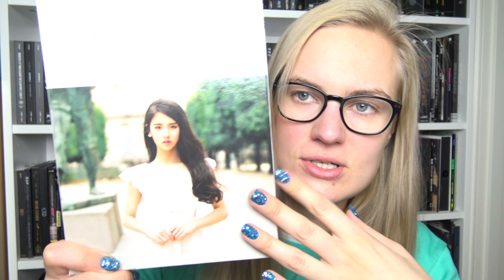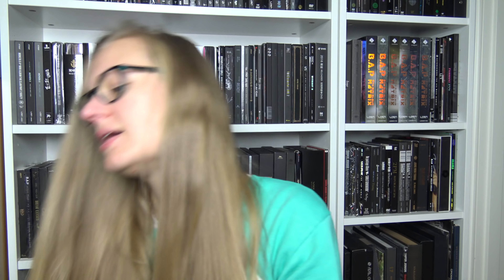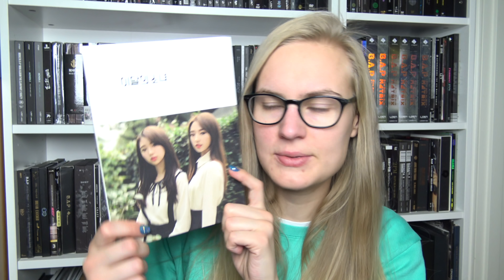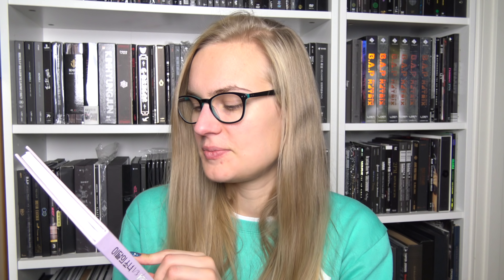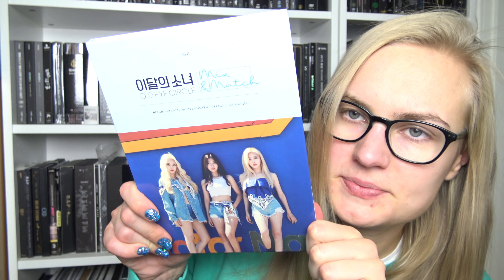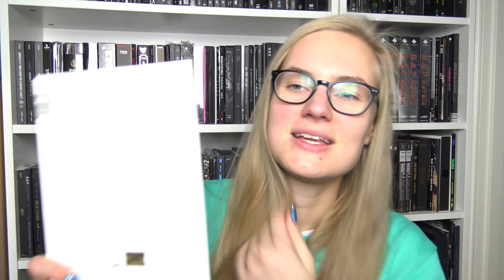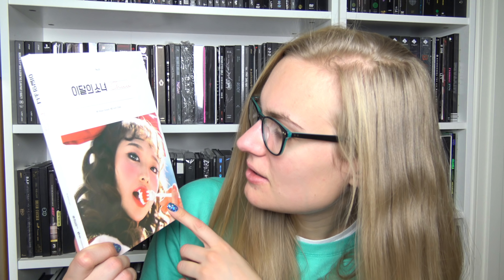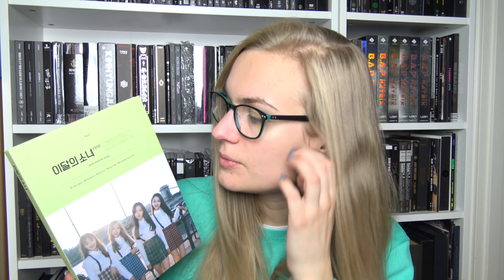My LOOΠΔ/LOONA 이달의 소녀 Collection 2018!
My Complete LOOΠΔ/LOONA 이달의 소녀 Collection as it was November 2018!